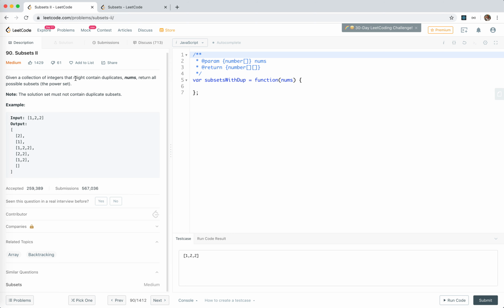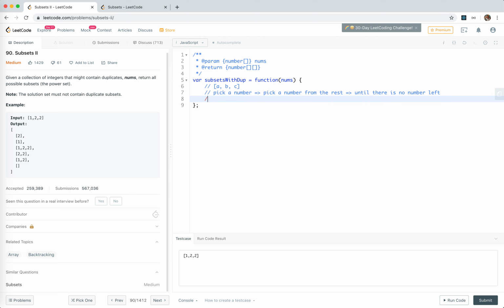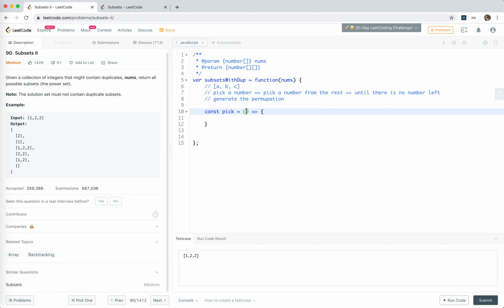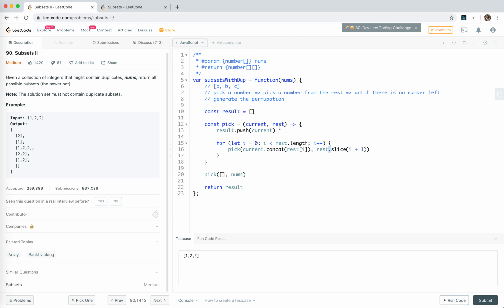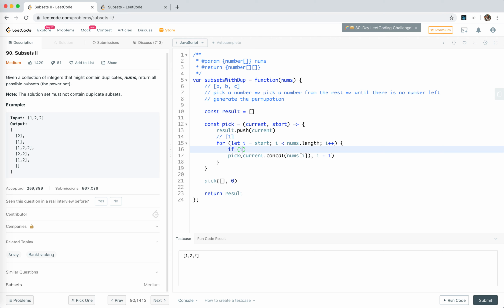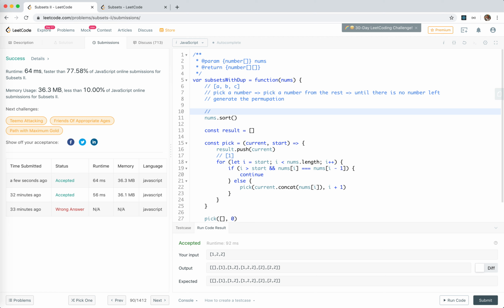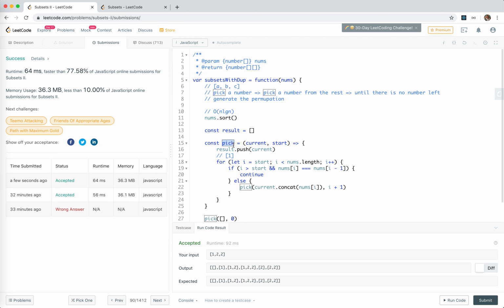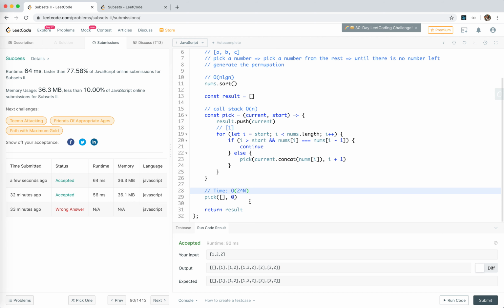LeetCode 90. Subsets II (Recursion) | JSer - JavaScript & Algorithm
LeetCode 90. Subsets II (Recursion)
Pretty straightforward approach with what we had done before.